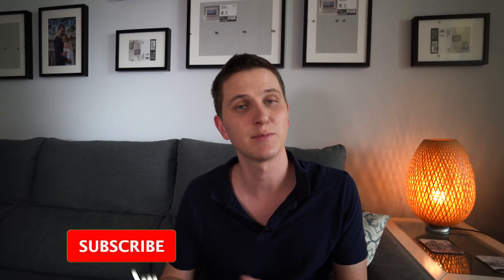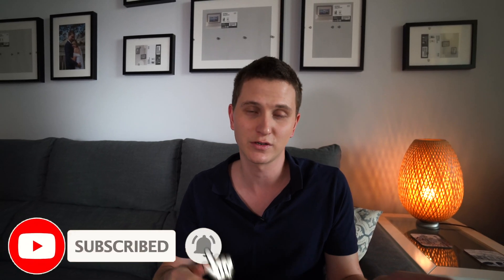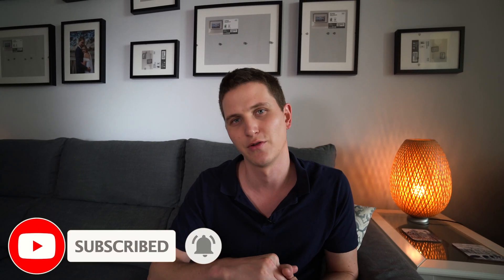Pain managemenl | How to give Morphine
Don't know about you but we get this wrong often, I am guilty of it.
Making this video has been a good reminder.